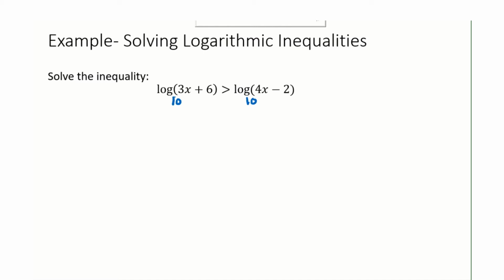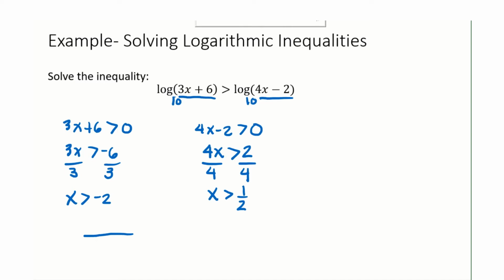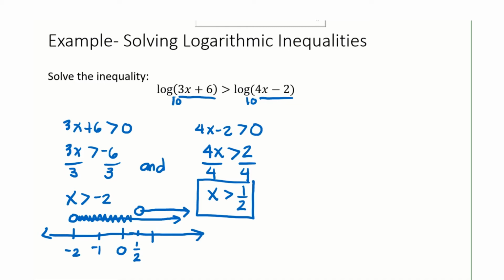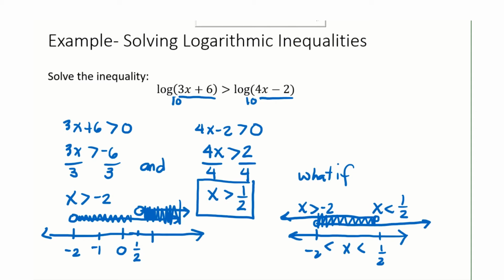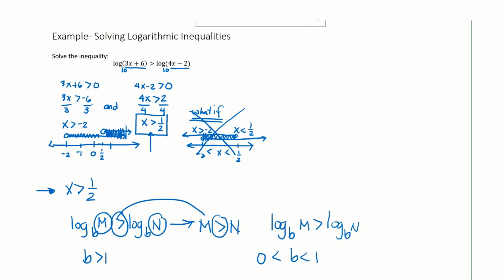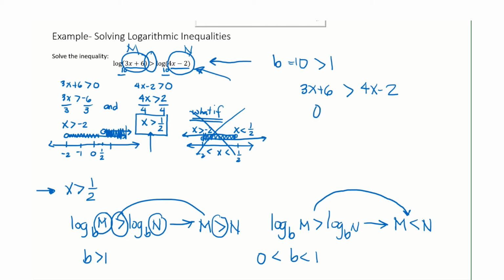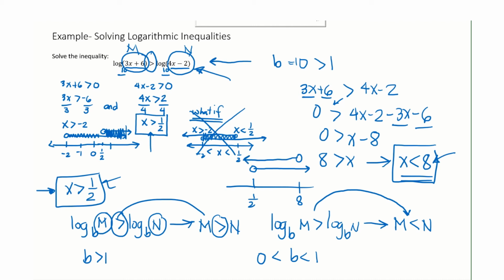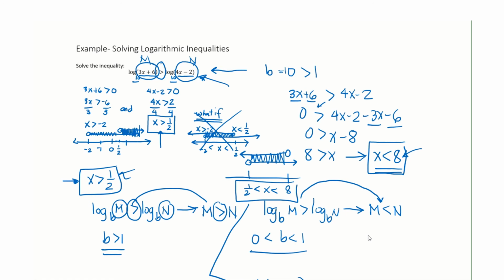Example Solving Logarithmic Inequalities